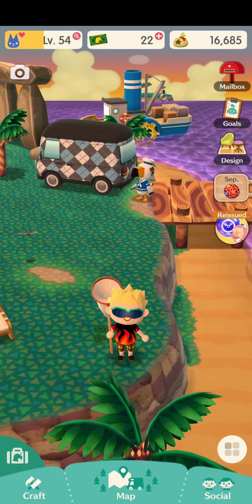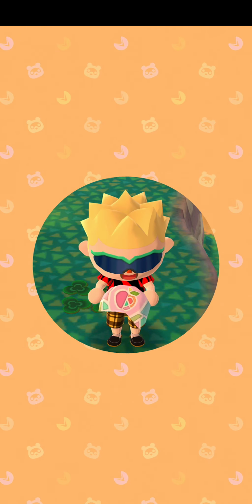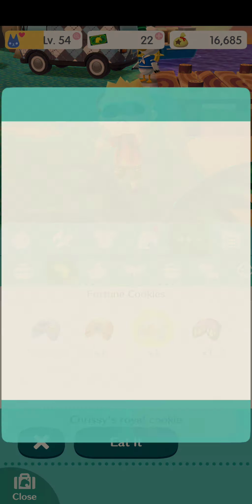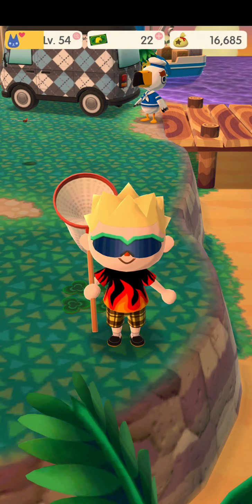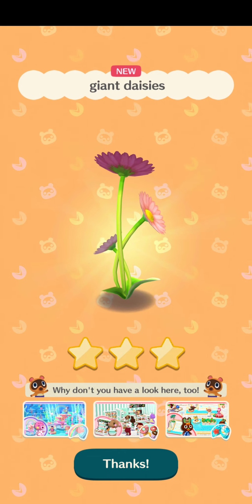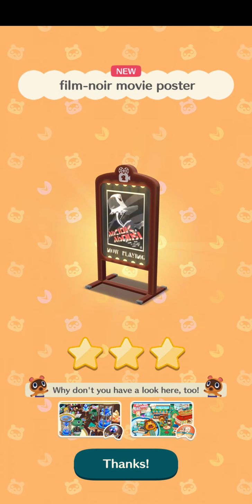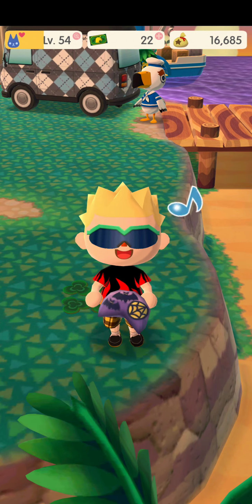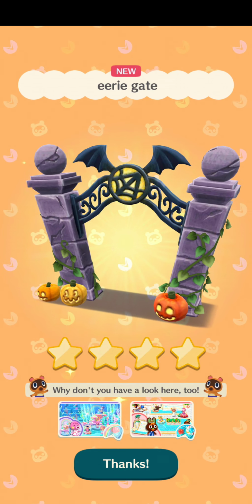MYSTERY FORTUNE COOKIES UNBOXING! animalcrossing pocketcamp fortune cookie